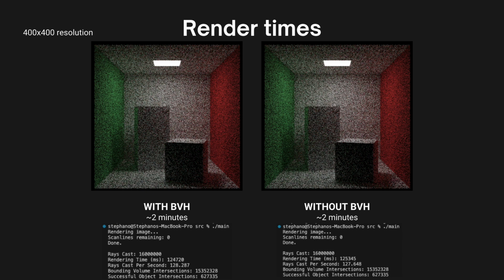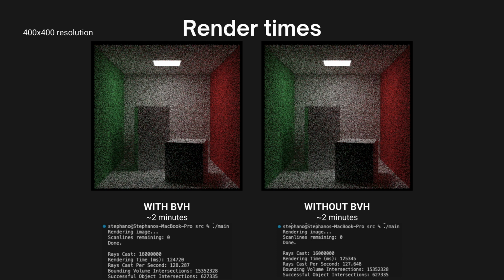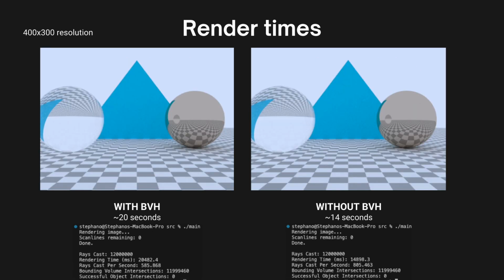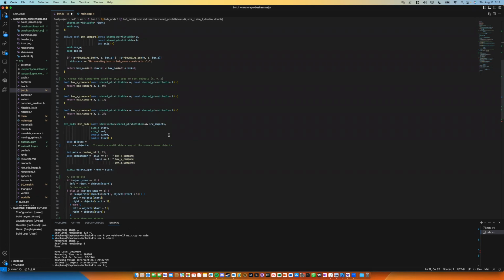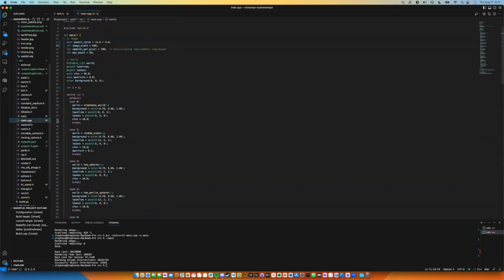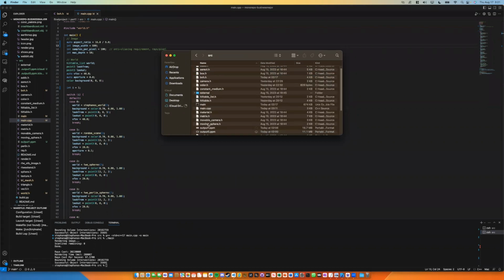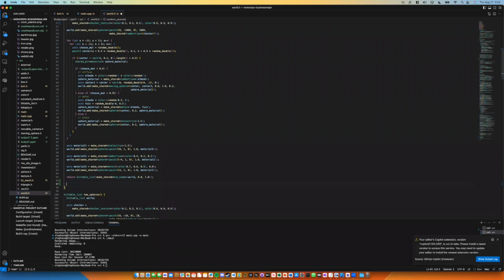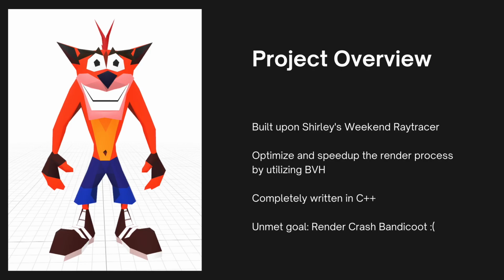Bounding Volume Hierarchy Implementation - Raytracing in a Weekend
Final Project for Non-interactive Computer Graphics at Northeastern University